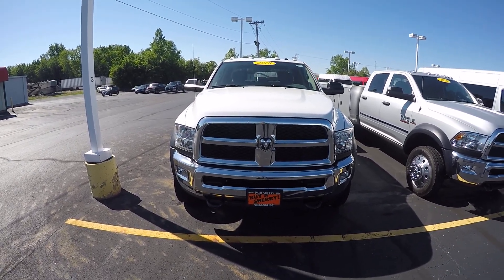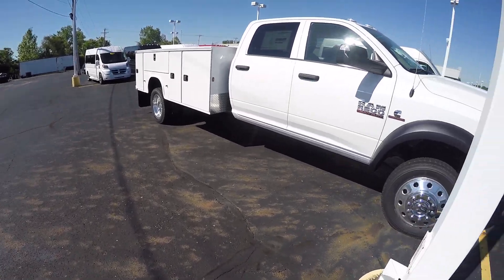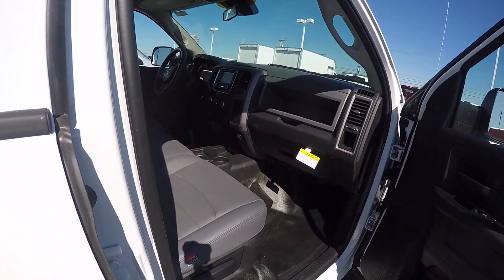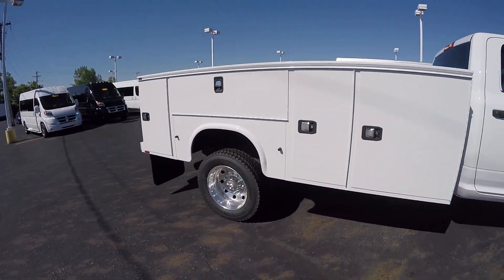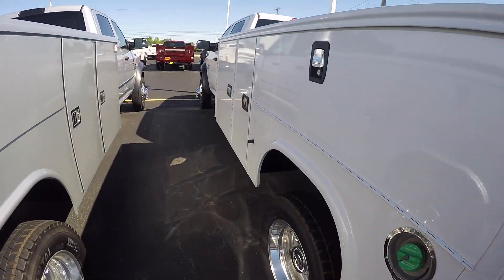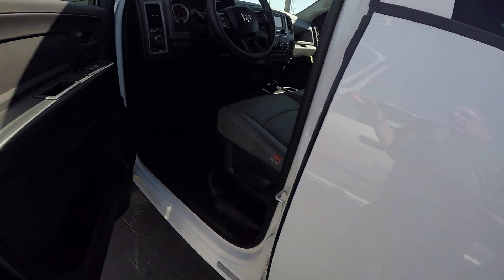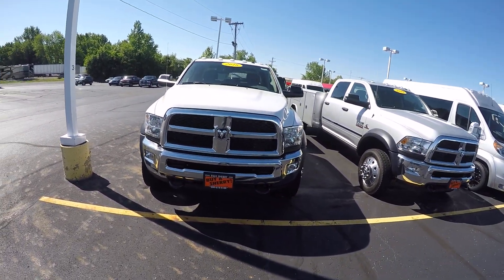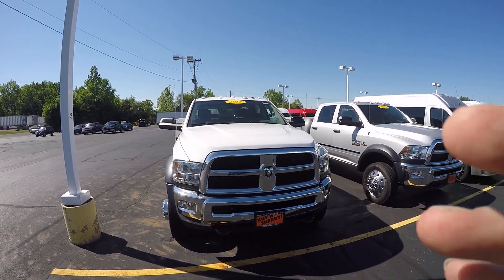2018 Ram 5500 CUMMINS - Knapheide Service Body For Sale Piqua Ohio | 28279T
RAM 5500 Chassis Cab! 6.7L Cummins Turbo Diesel! Knapheide Service Body! 4X4 – 4.88 Axle Gears – Dual Rear Wheels – 6-Speed Aisin Automatic Transmission – Dual Alternators Rated at 440 Amps – Premium Work-Grade Vinyl Seats – Power/Heated Trailer Tow Mirrors – 5-Inch Touchscreen Display – Auxiliary Stereo Input – Satellite Radio – Bluetooth For Phone – 19.5-Inch Forged Alloy Wheels – Fog Lamps – Max Tow Package – Factory Trailer Brake Controller – Smart Diesel Exhaust Brake to watch a detailed 2 minute video of this car to get a first hand look before you arrive at our dealership. This is simply one of the many ways Paul Sherry goes beyond just giving you the best price in the Miami Valley! ** The listed price includes all available discounts and rebates within the Great Lakes Business Center.